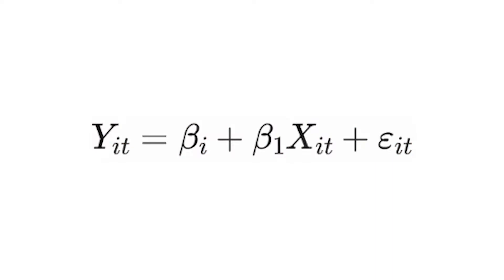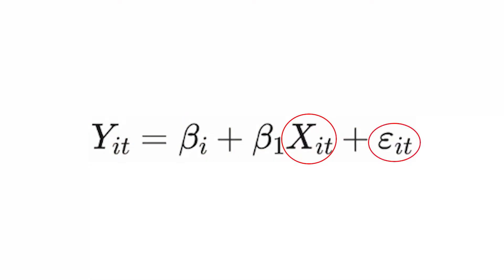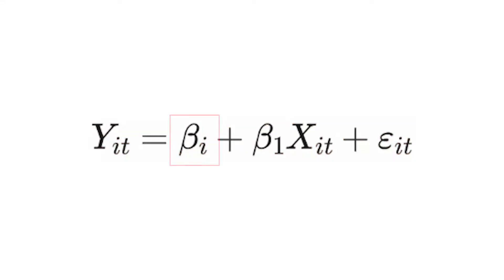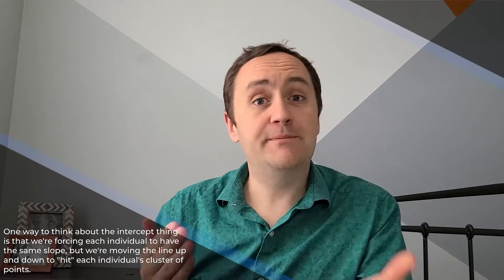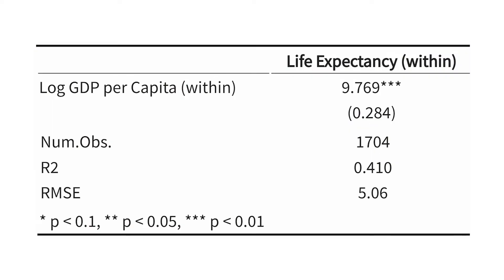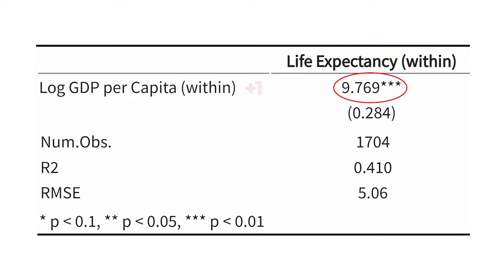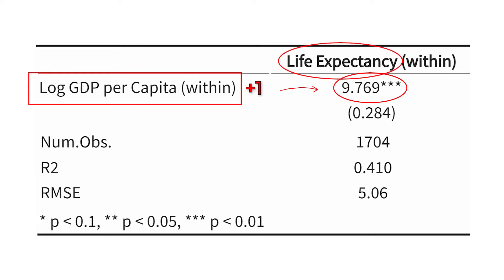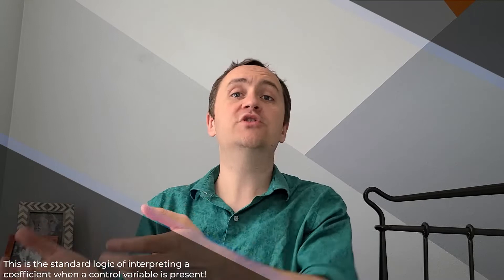Estimating Fixed Effects (The Effect, Videos on Causality, Ep 46)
So we've got the notion that we can control for some unmeasured variables that sit on back doors by controlling for individual (using fixed effects). But how can we actually do that? This video talks about how to estimate a model with fixed effects.